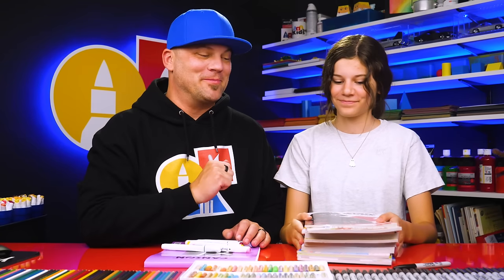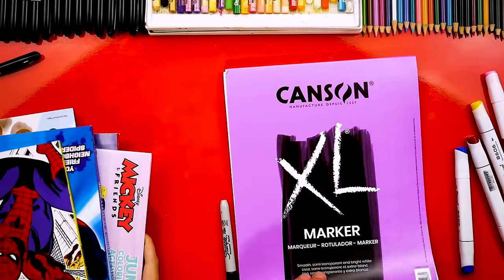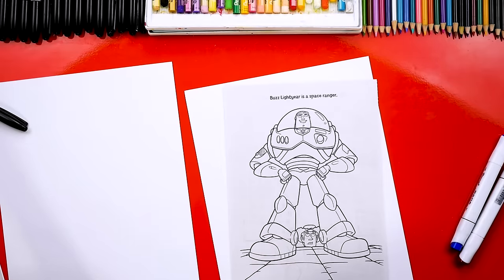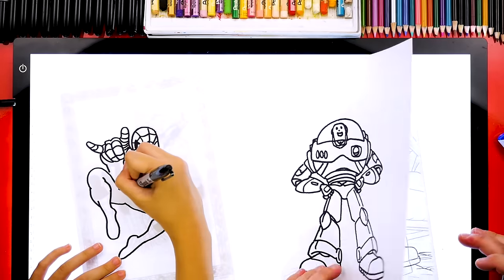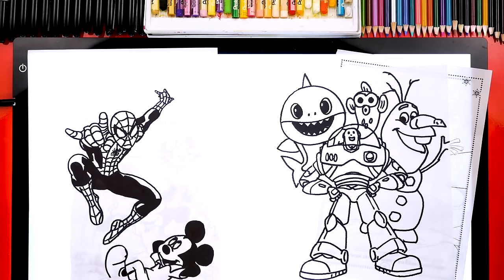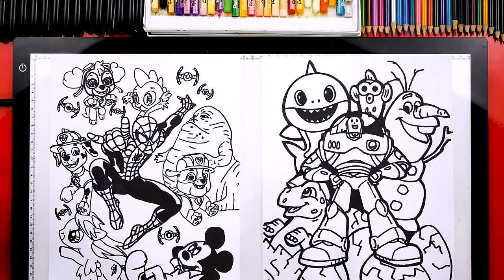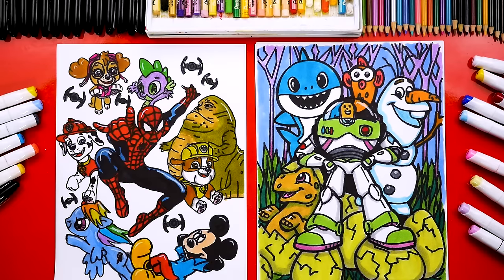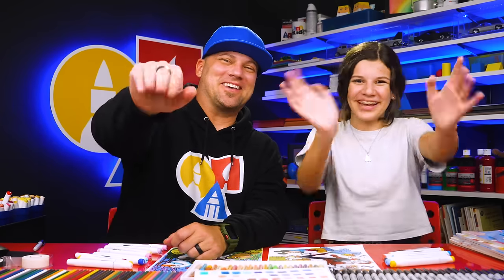Happy Coloring Book Day ~ Custom Coloring Page Activity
Happy Coloring Book Day! We wanted to share this fun activity you can do at home with your own coloring books. Art Supplies ~ This is a list of the supplies we used, but feel free to use whatever you have in your home or classroom.
~Coloring Books!